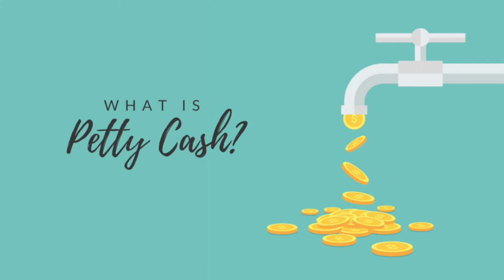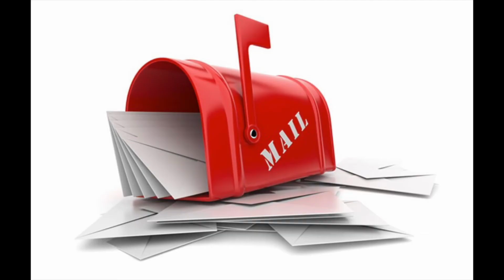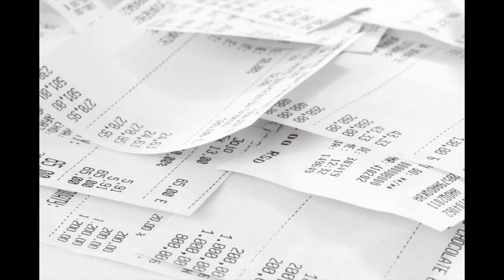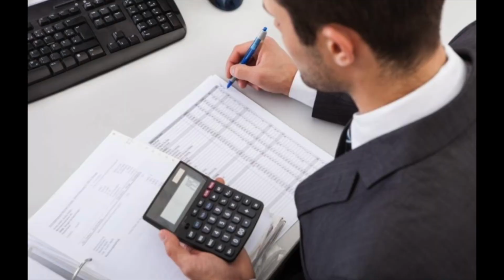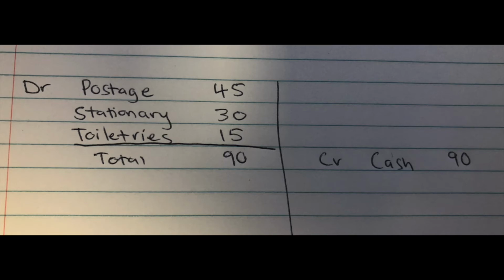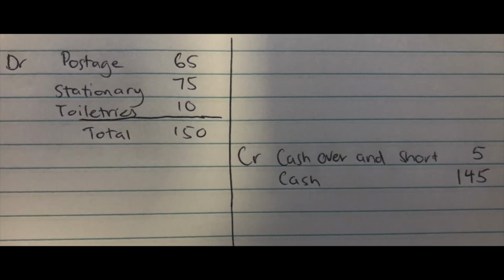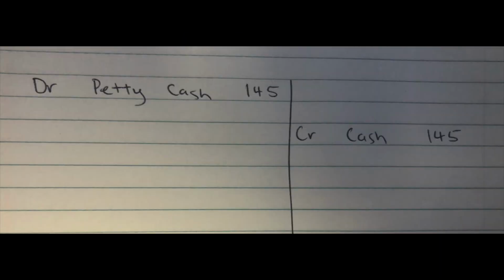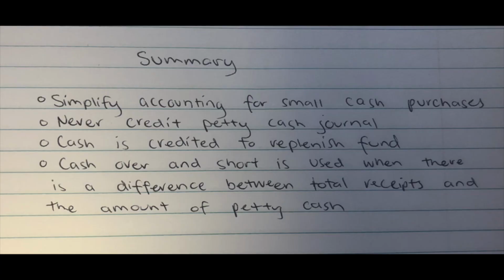Petty Cash Accounting in 2 Minutes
A simple explanation of how a petty cash fund is managed in accounting.